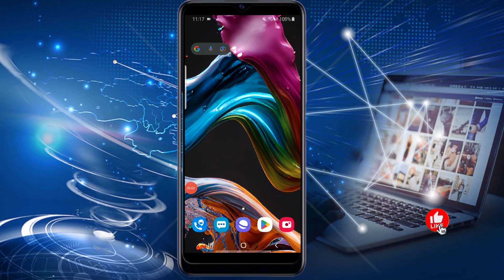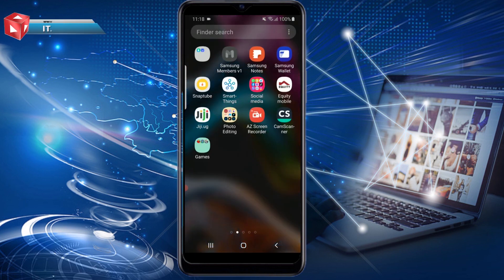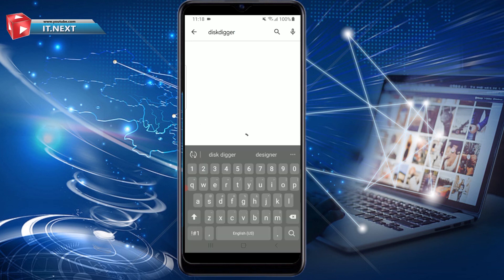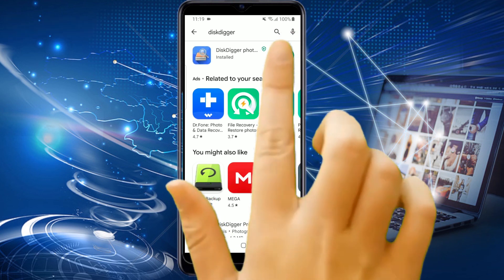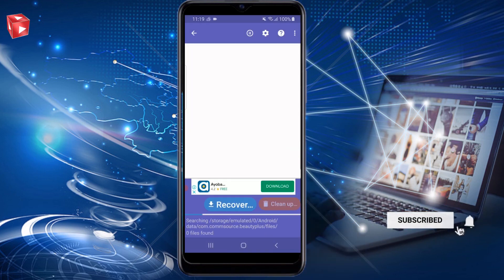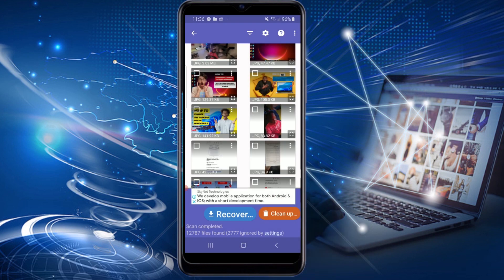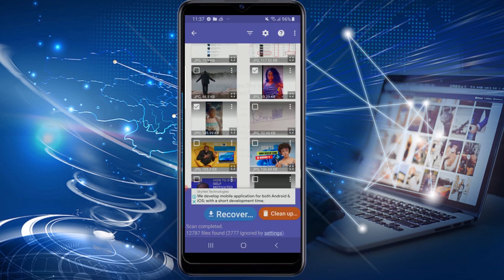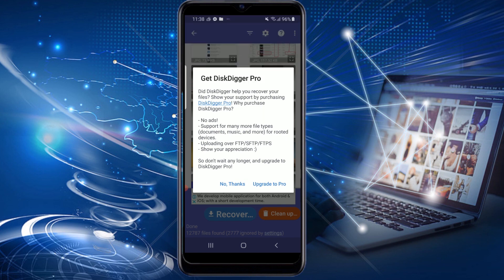how to recover permanently deleted photos from gallery without backup || IT Next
In this tutorial Am showing how to recover permanently deleted photos from gallery without backup
If your Accindnatlly deleted your photos from your phone gallery you really need them then this video is gonna help you out
how to recover permanently deleted photos from gallery without backup

//About me:
Expect to learn all that pertains to computer software and Applications for both computers and phones. See you around!!!.